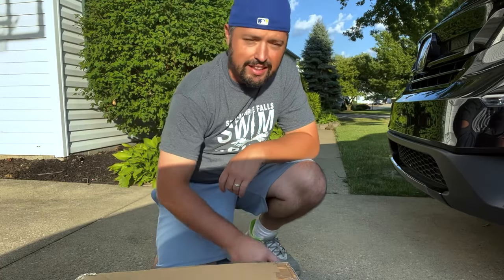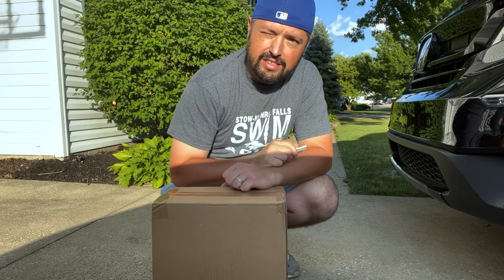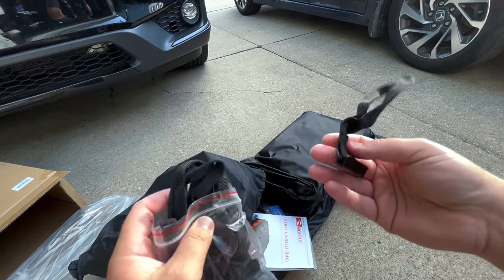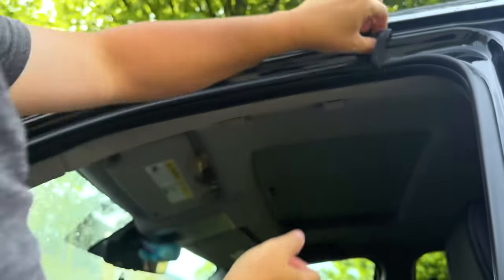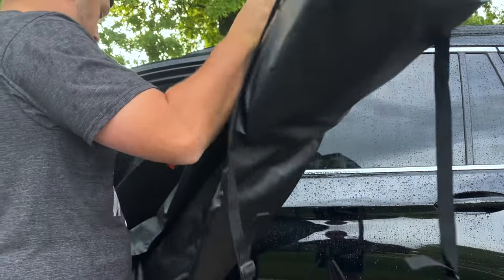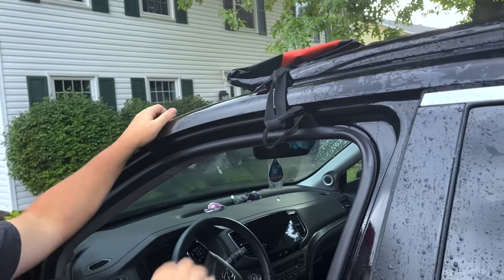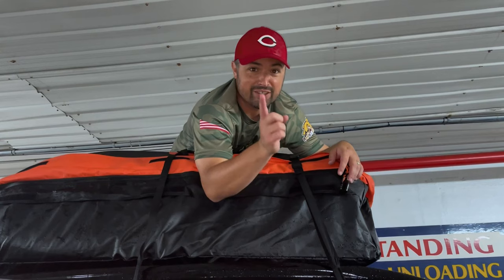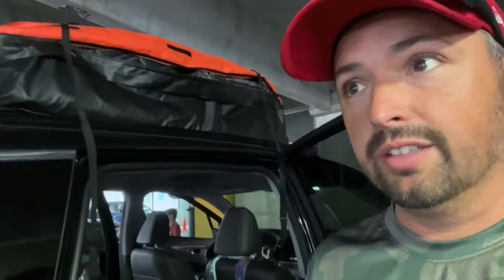MeeFar Car Roof Bag XBEEK Rooftop 20 Cubic Feet 1000 Mile Unboxing and Review On The Road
We take a trip from Ohio to Ocean City, Ocean City to Baltimore, Baltimore to Williamsport, and Williamsport back to Ohio.  Here is our honest review and on the road with MeeFar.

Here are the same straps we used:
SmartStraps 14’ Premium Ratchet Straps, 4 Pack – 3,000lbs Break Strength
Equipment we use:

Canon T6 Camera:

Neewer Camera Rig:

58mm Vivitar Professional UV CPL FLD Lens Filter Kit